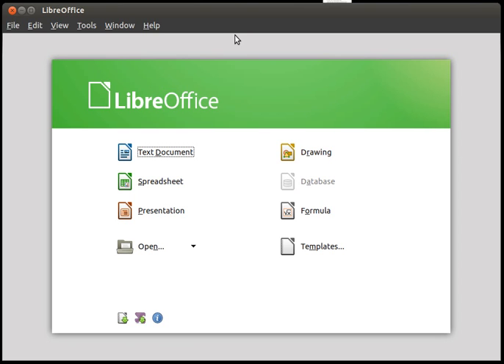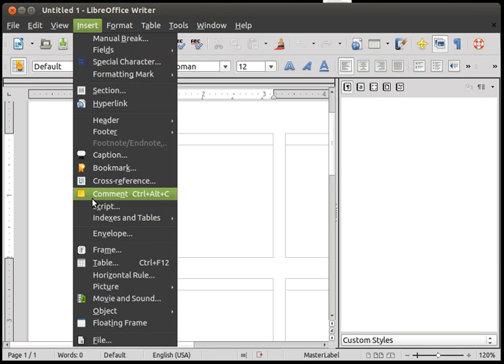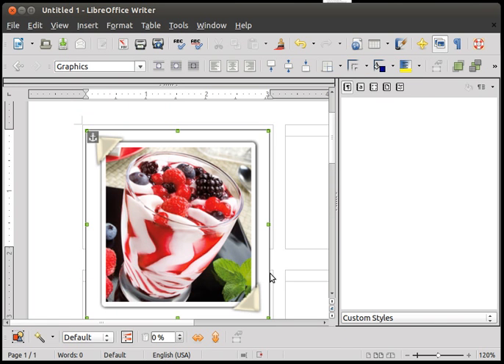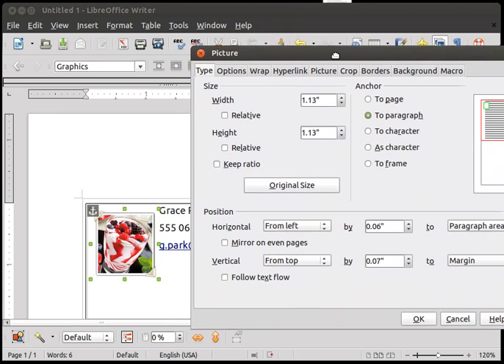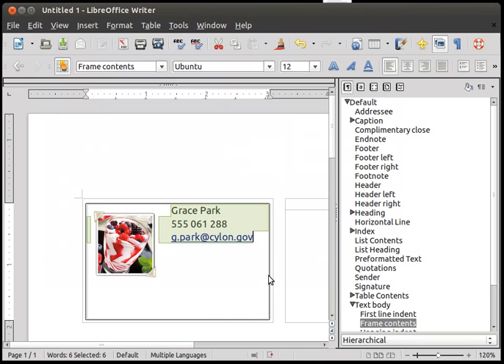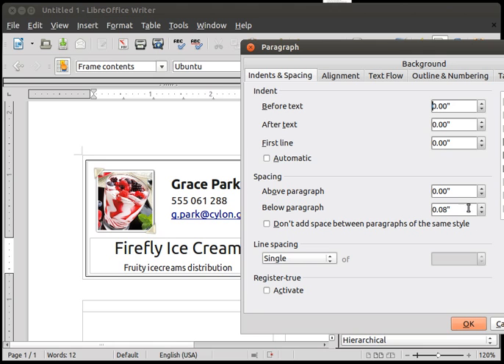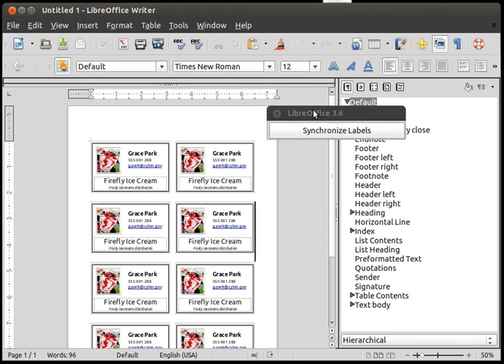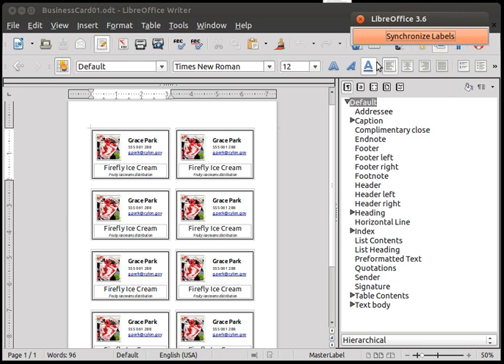How to Create a Business Card with LibreOffice in Ubuntu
A very boring tutorial, but goes from A to Z, for beginners.